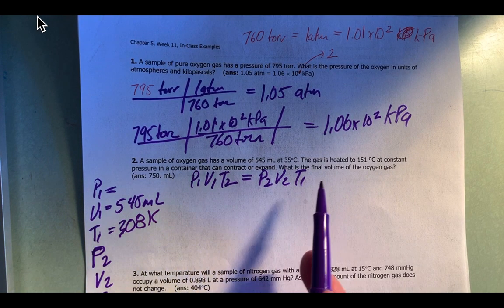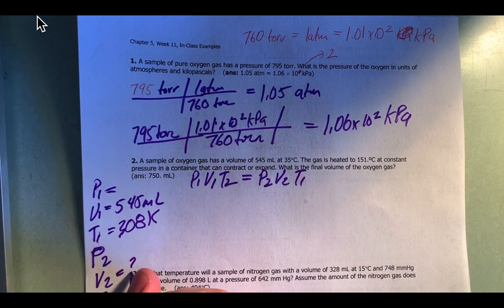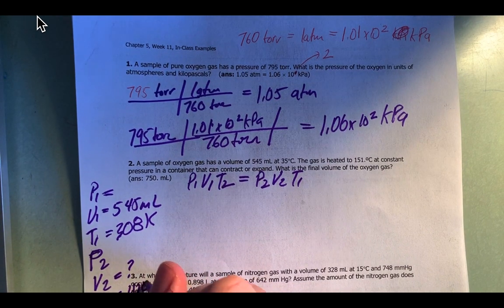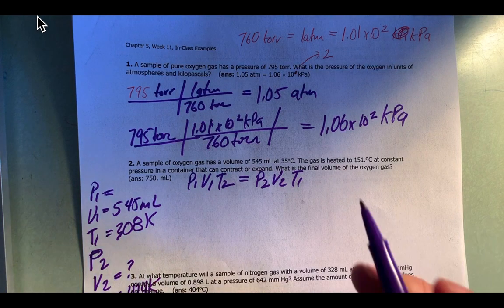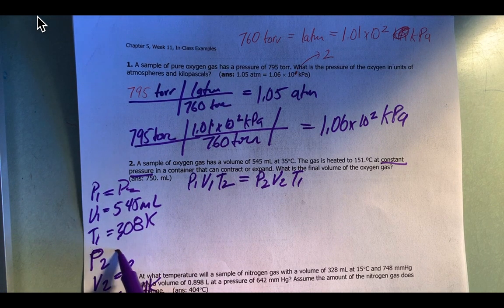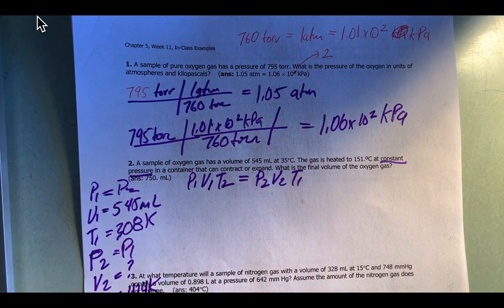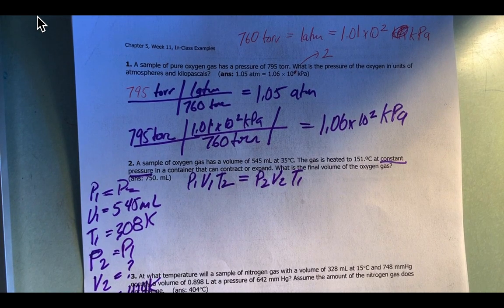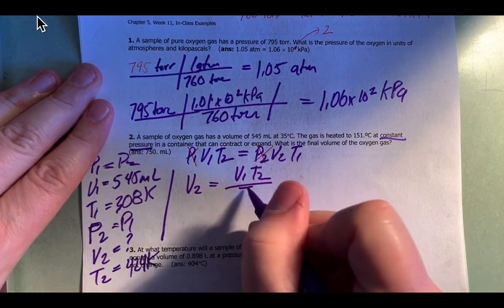Week 11 ICE question 02